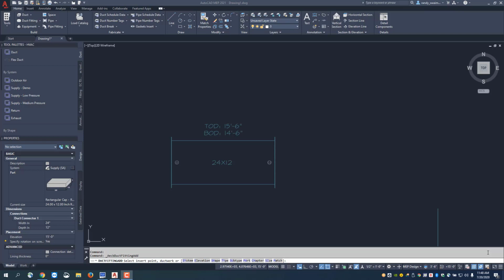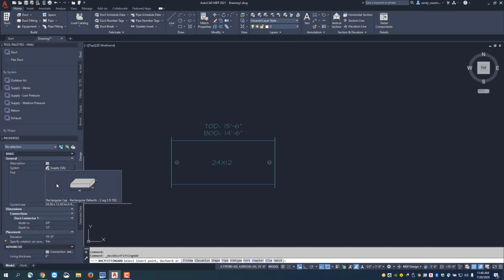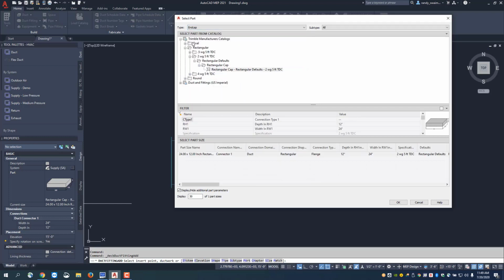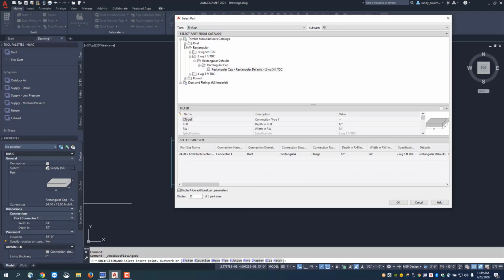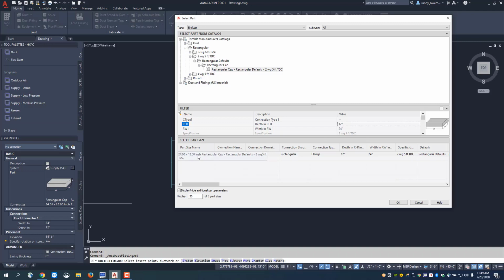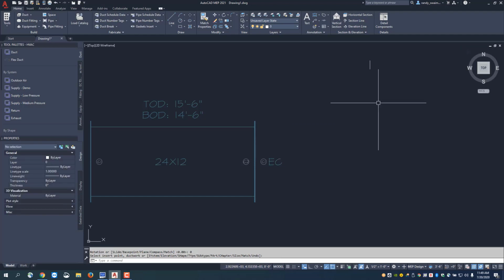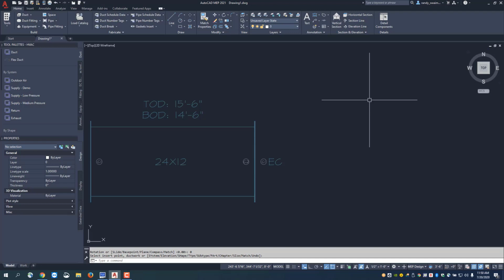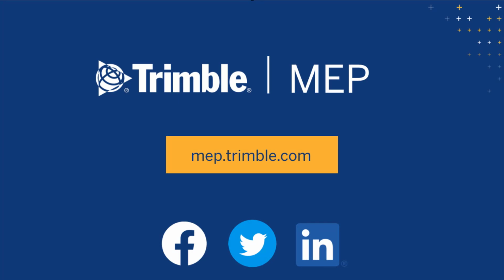EC-CAD Sheet Metal Training Exercise Part 6: Manual HVAC Fittings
This sheet metal training exercise video series will take you, step by step, through all the features and functions to model/draw more effectively with Trimble EC-CAD. In part 6 of this series, we go over how to manually place an HVAC fitting.